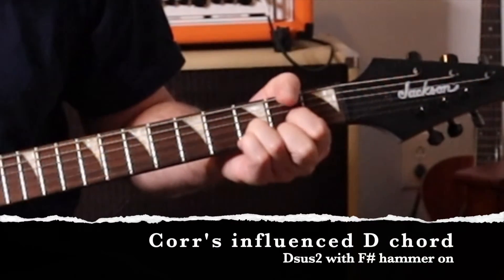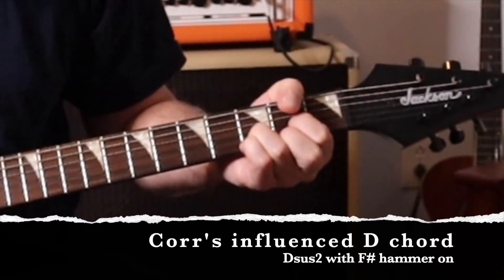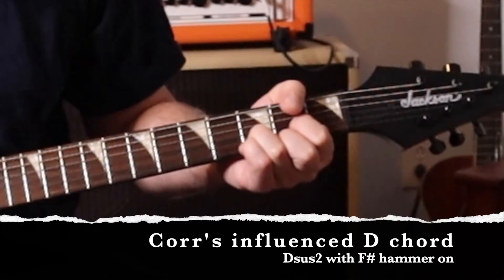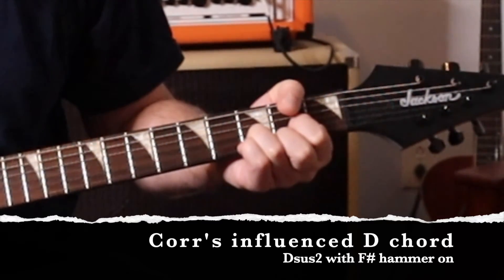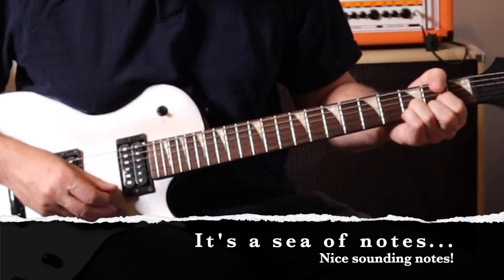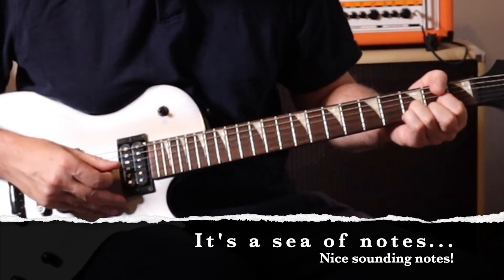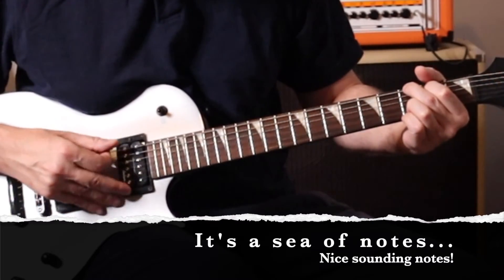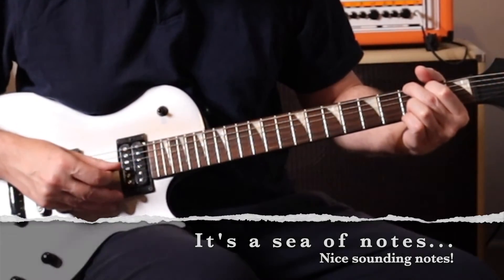Everybody Hurts, Guitar Lesson, Ep52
Arpeggios are great as an accent, but can they be used to develop a full song? You bet! REM showed how to do this and the song is a classic. There are many covers of this song, but my favorite by far is by The Corrs who do some very nice embellishments... a little fanciness around the D chord and some very classy violin work! If you haven't listened to The Corrs do yourself a favor and tune into them... just fabulous!

Hope you like it! I sure had fun!

Hi! My name is Scott and I am an educator, researcher and insatiably curious learner! G90s provides a collection of guitar and music related topics which are mostly reminders of what I have been working on and my adventures in improving my guitar skills!

FTC Legal Disclaimer -This video was not sponsored nor do I accept promotional products from vendors.

G90s is Guitar in 90 seconds!

G90s-Ep52